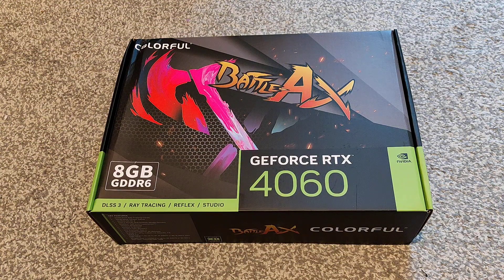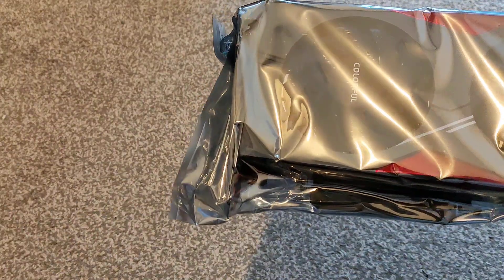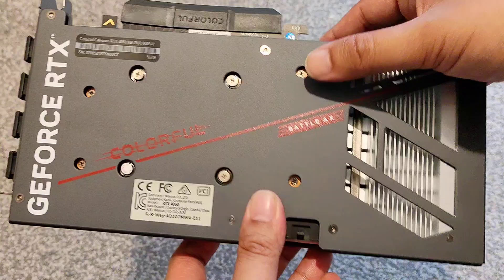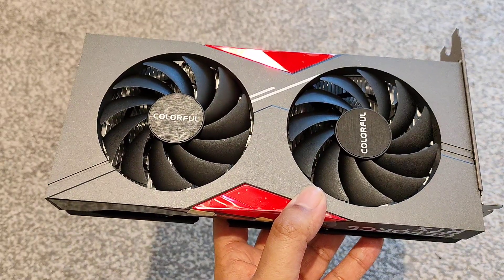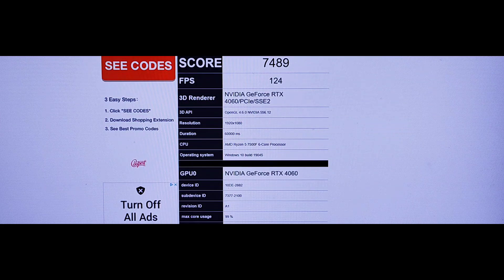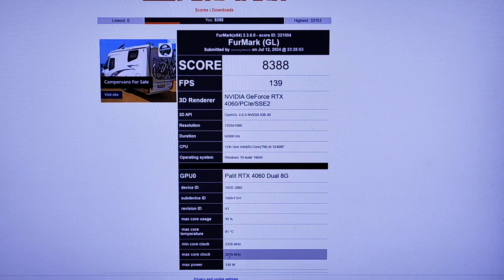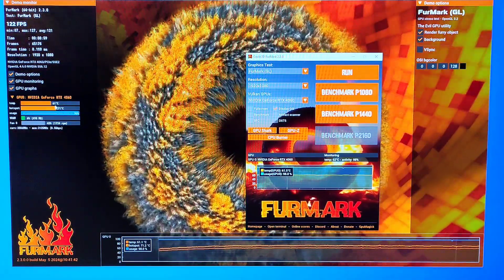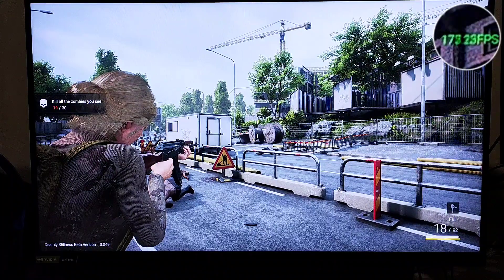Colorful RTX 4060 AliExpress | Unboxing + Benchmark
Colorful 4060 AliExpress Unboxing + Benchmark

Chapters:
00:00 - Unboxing
03:24 - Build Specs
04:00 - Furmark Bench Score
06:02 - Games Test